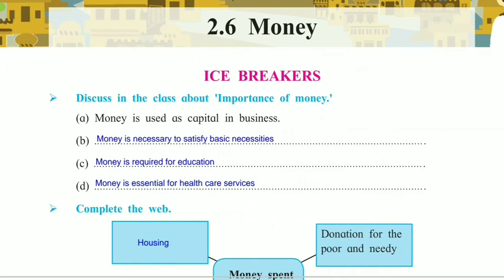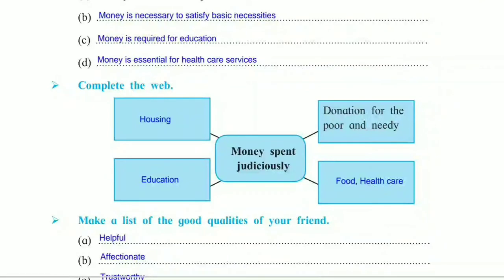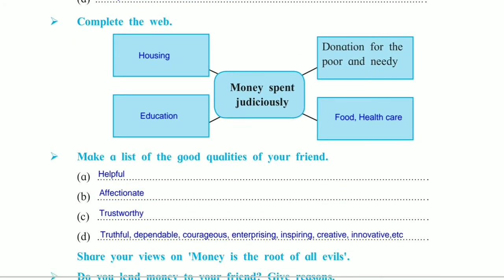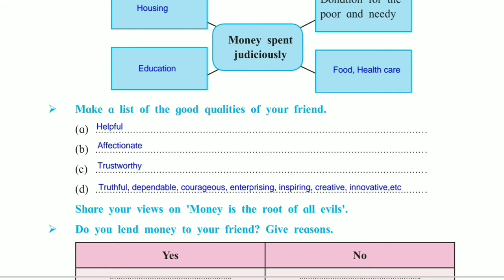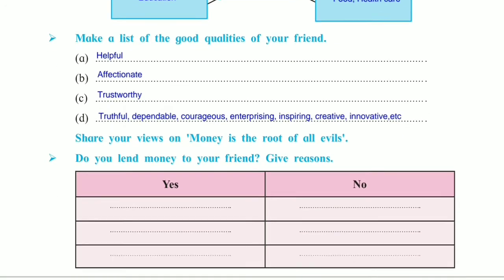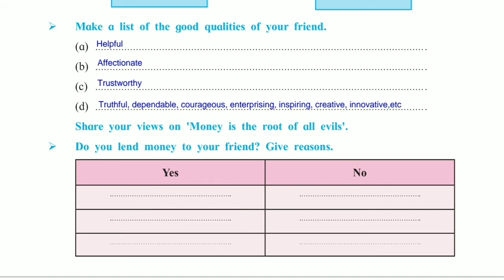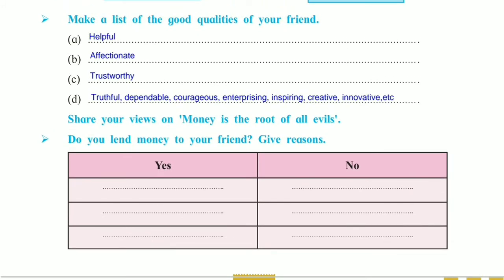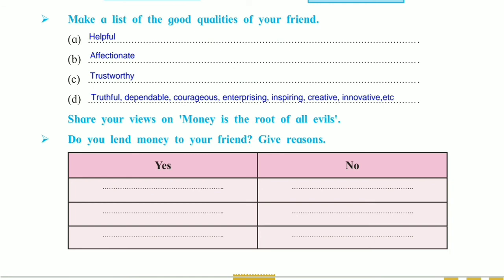Ice Breakers | 2.6 Money by William H. Davies | HSC 12 English YUVAKBHARATI Maharashtra State Board